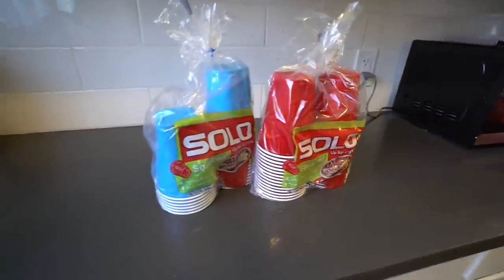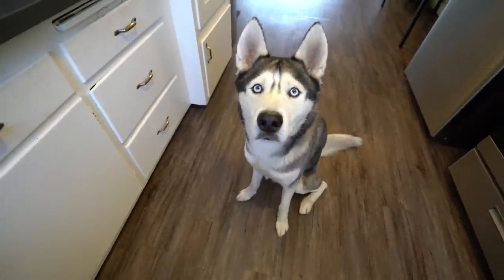How Smart is My Husky? - Intelligence Test!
Testing my husky with this intelligence test.. is he a smart and good boy?

Things/Items I use for Gohan